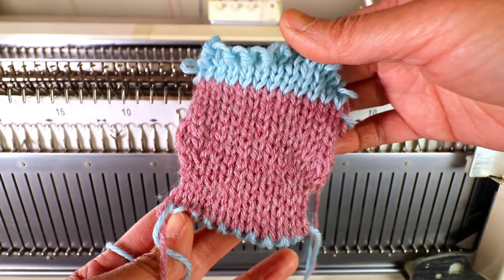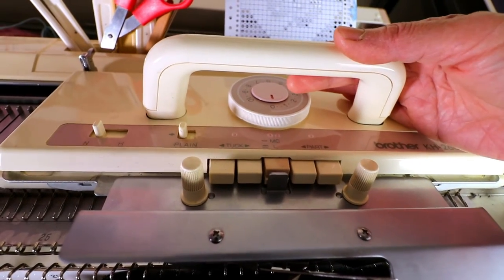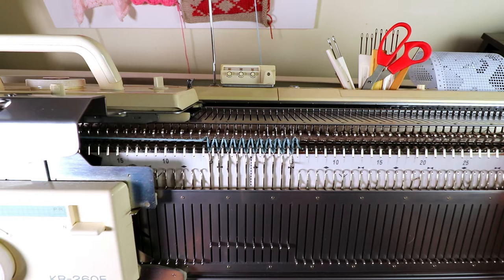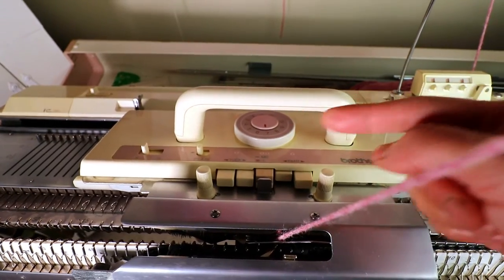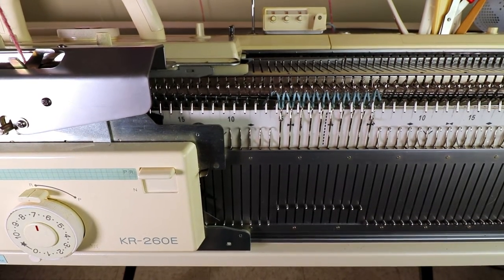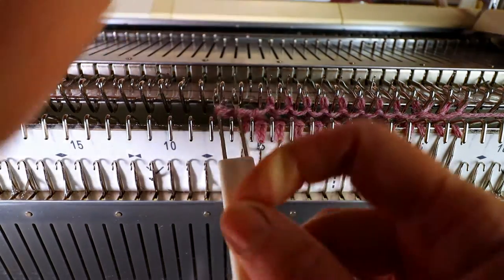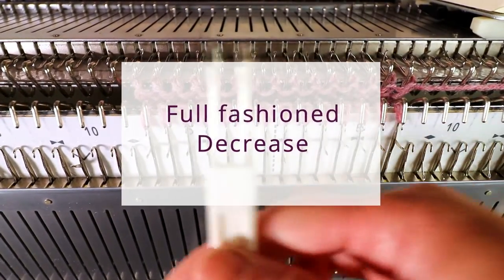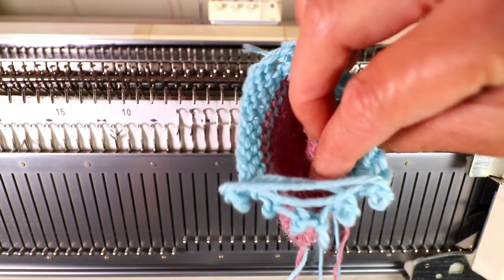Increase and decrease in circular knitting with a ribber - Brother 260 bulky knitting machine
How to do circular knitting (tube knitting) with a ribber? And how to increase or decrease stitches on circular knitting? This sample is done on a Brother 260 bulky knitting machine with a ribbing attachment (ribber). We start with waste yarn and a zig-zag row.

You can do a full-fashioned increase and decrease like an LK150 knitting machine. Make sure the knitter stitches match the ribber stitch count, so there is no gap in the circular knitting.